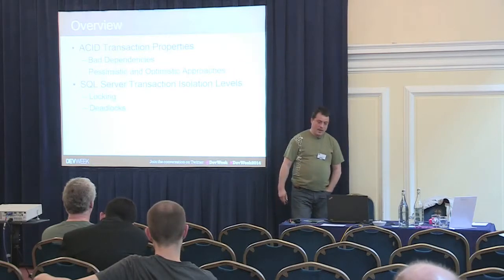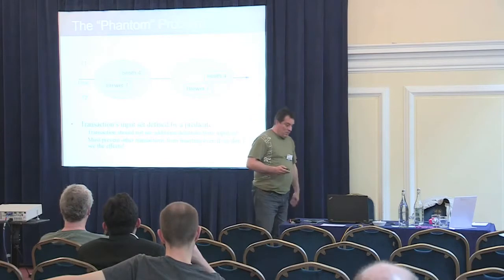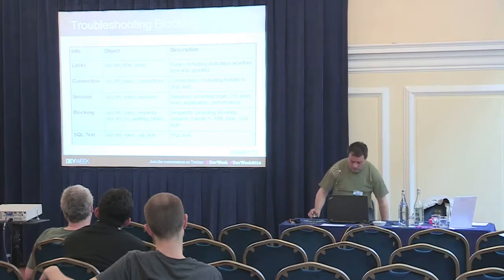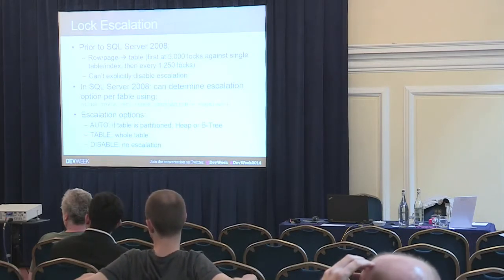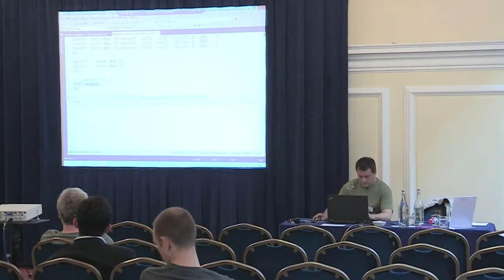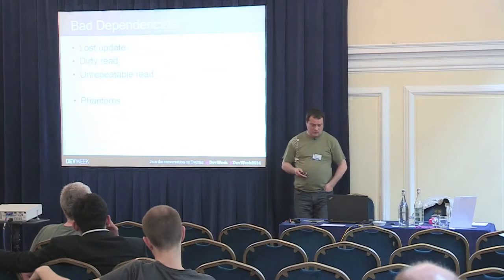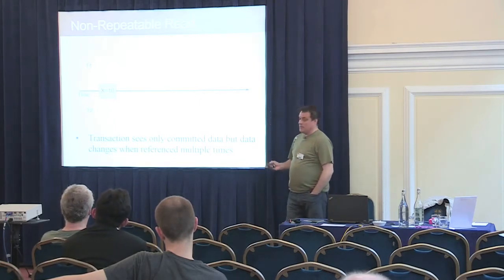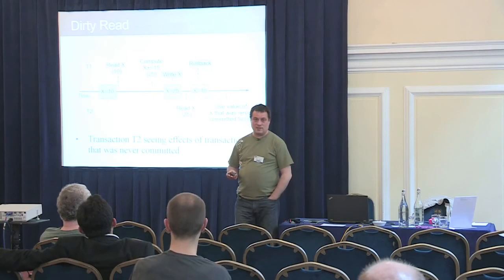SQL Server Transaction Isolation Levels Dejan Sarka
Link for all dot net and sql server video tutorial playlists Link for slides, code samples and text version of the video .

In this SQL Server Quickie Im talking about Read Committed Snapshot Isolation in SQL Server. You can find the scripts that were used for the demonstration here:

SQL Server DBA Interview question How would you identify the isolation level used by the query when dead lock occurs Complete list of SQL Server DBA Interview Questions by Tech Brothers.